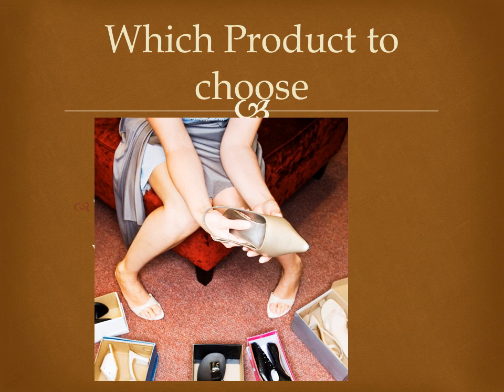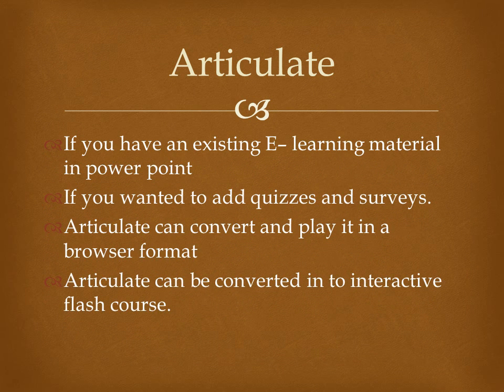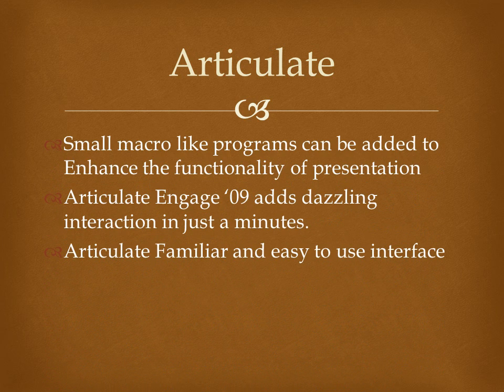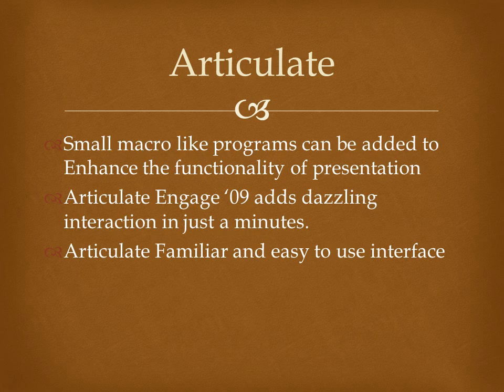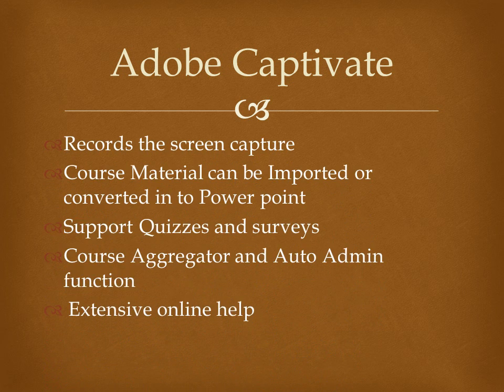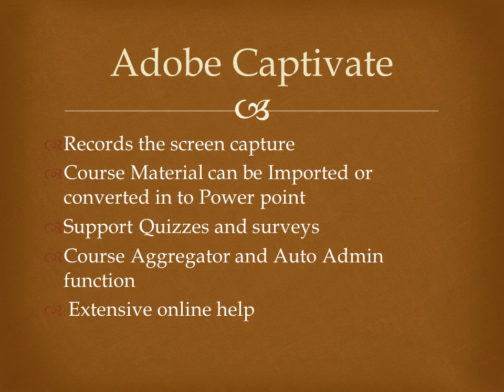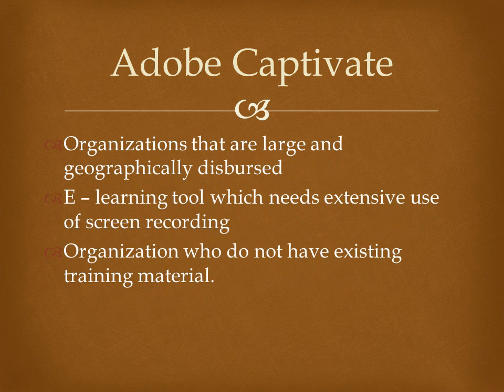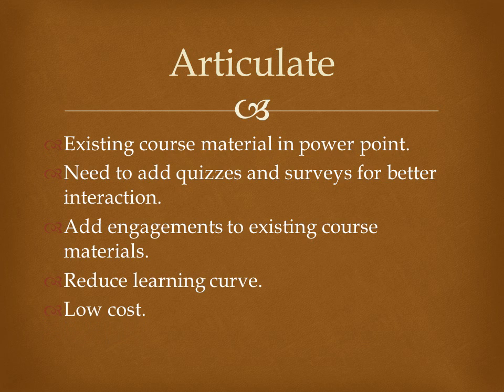Elearning presentation video.wmv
Articulate and Adobe captivate software which is best for your organisation